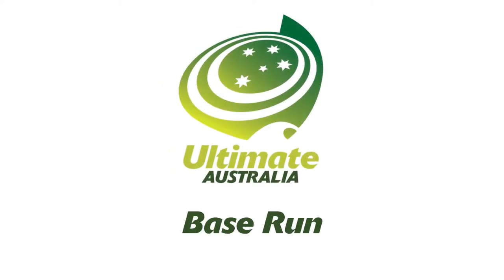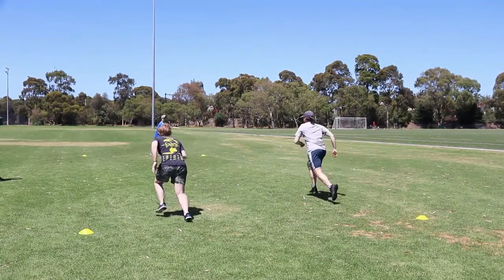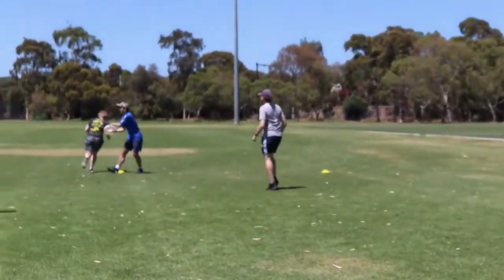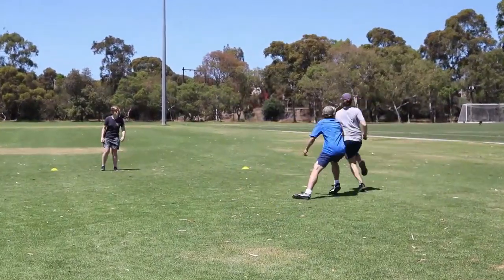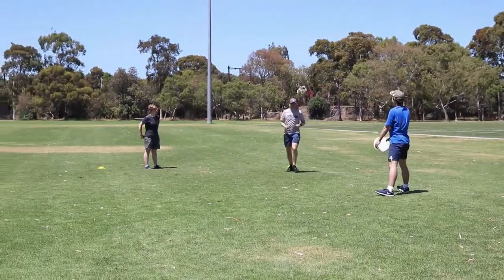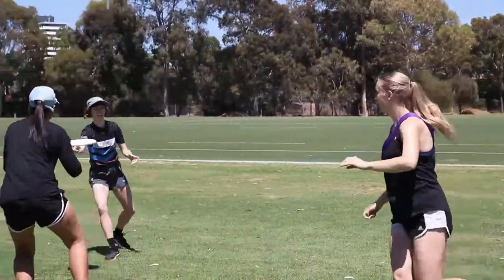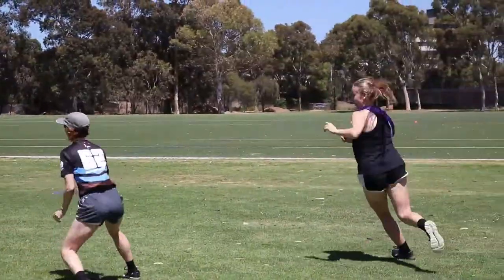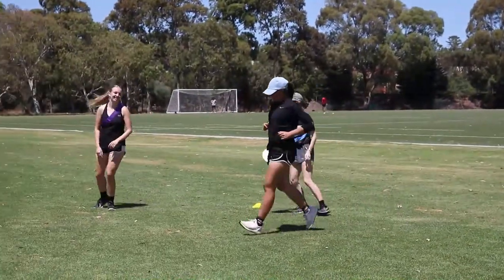Base Run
Two defenders try to stop a third player, the attacker, from reaching the base at the end of the playing area.

The base runner starts on the base next to the defender who doesn’t have a disc.

Defenders can pass the disc and their aim is to tag the attacker with the disc.

The attacker's aim is to run between the bases without being tagged by the disc.

Defenders cannot run with the disc.

If the attacker gets tagged, rotate positions with one of the defenders becoming the new attacker.

All players need to remain within a designated playing area.

You can also change the game to play with different numbers of defenders and attackers.

Base run relies on accurate passing and catching skills. It also develops the attackers skills of moving into space and the defenders skills of closing down that space.